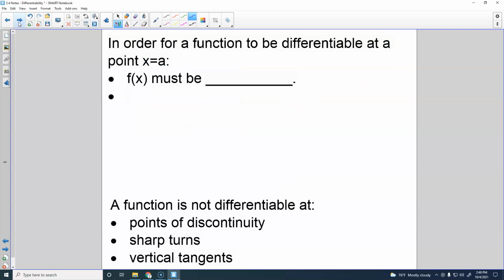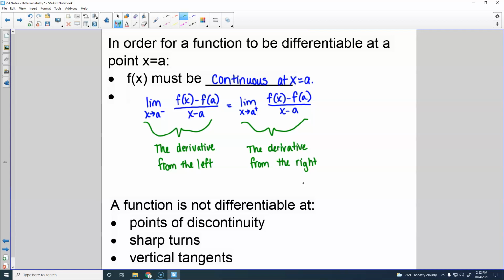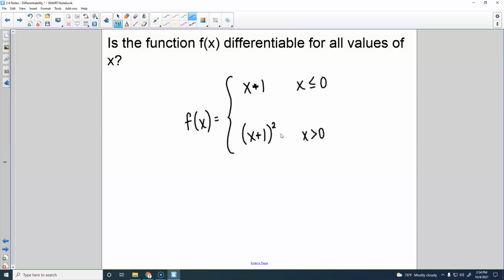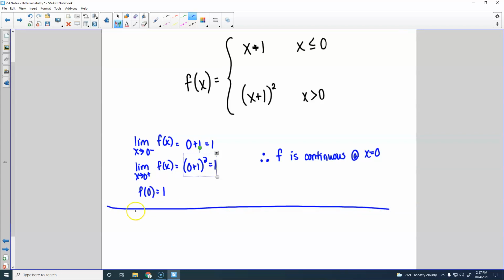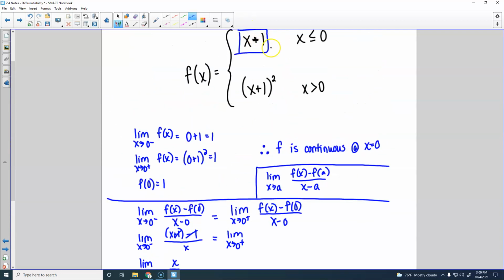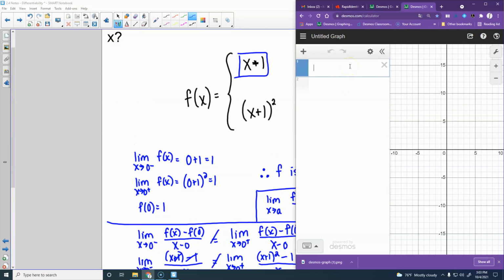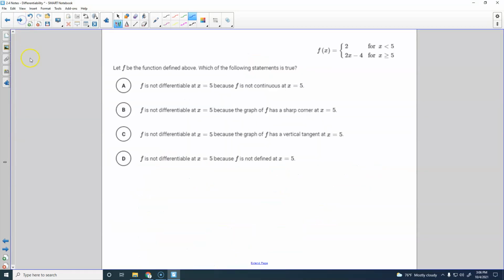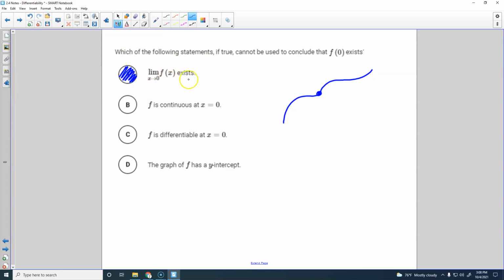AP Calc: Notes 10/4